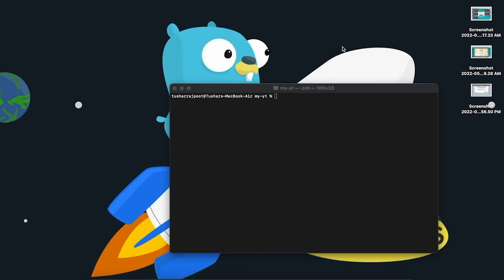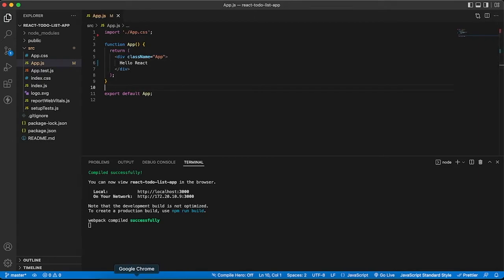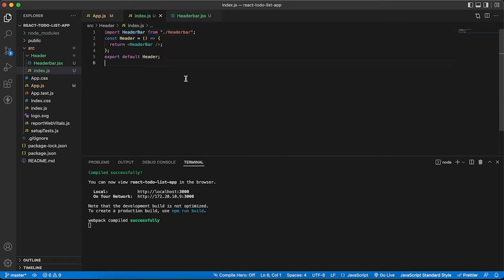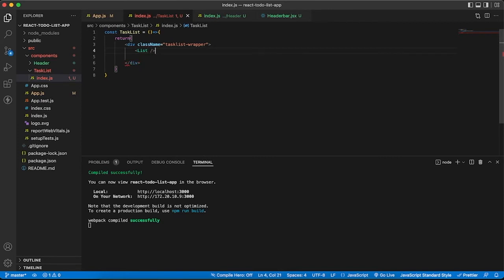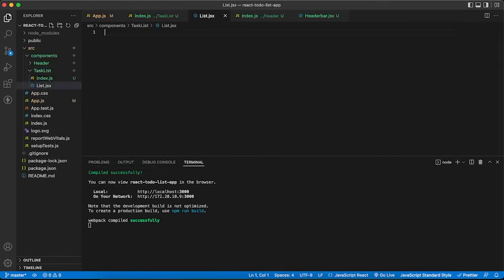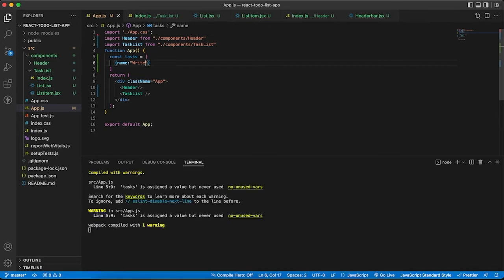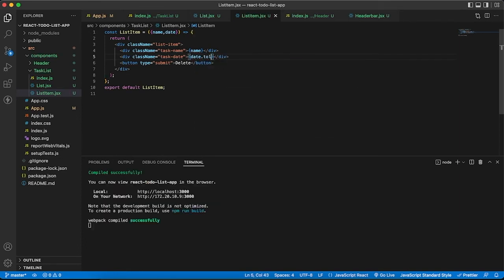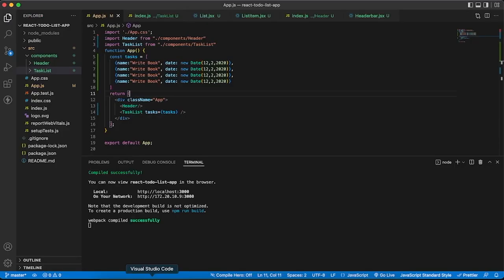TODO List App in React.js | JavaScript | Nodejs | Learn React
We will create ToDo List App in ReactJS from scratch. We will cover all the topics that are important in React.js